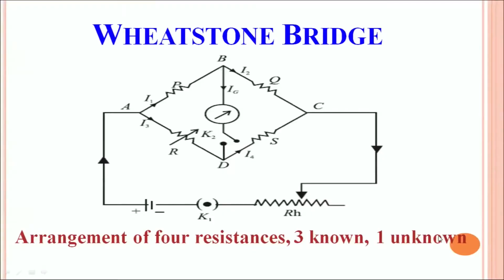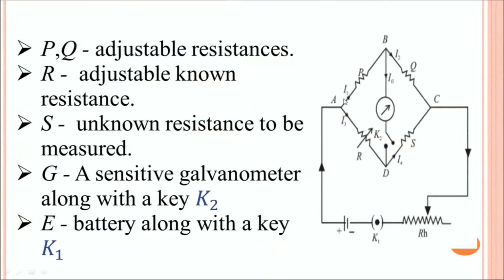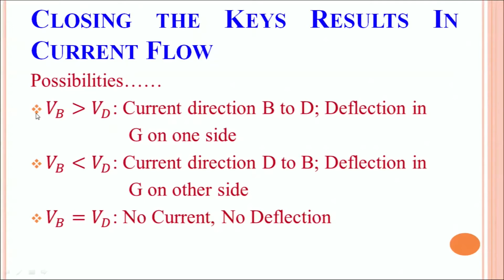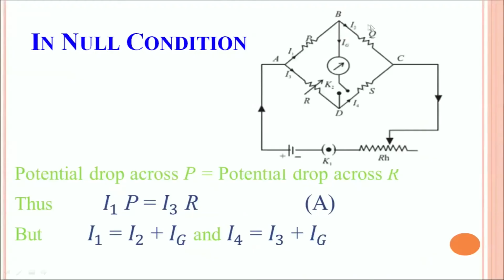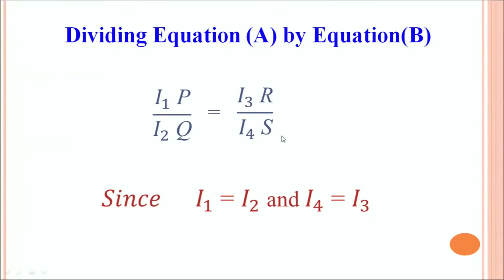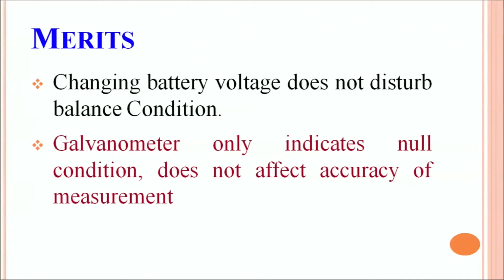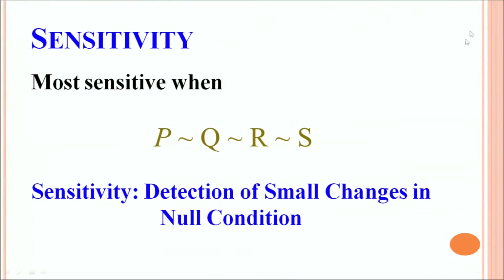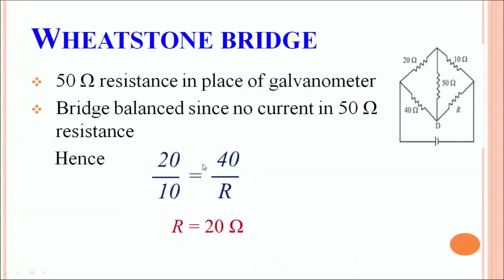NIOS Class 12 Physics (312): Lesson 17. Electric Current (Part 8: Wheatstone Bridge)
+NIOS Class 12 Physics (312) Textbook Download

ID:  OCXgF8VFvFs